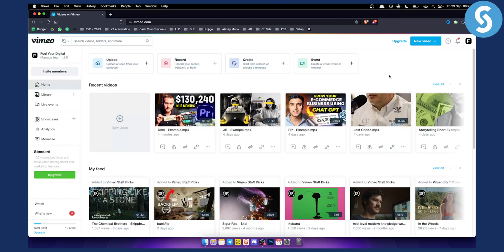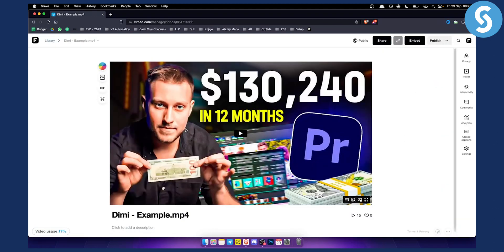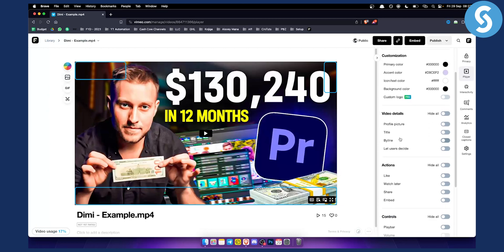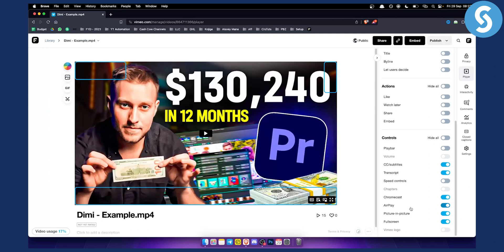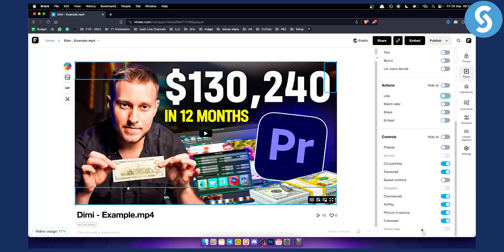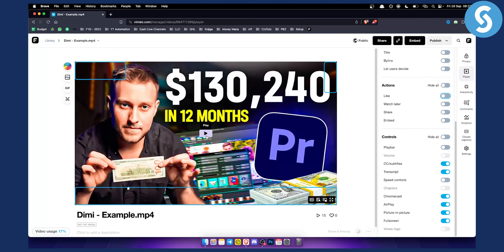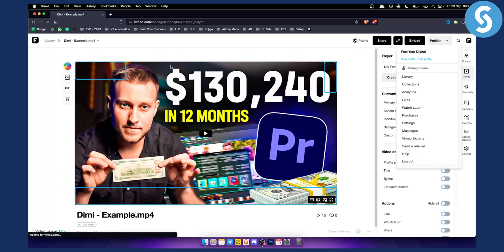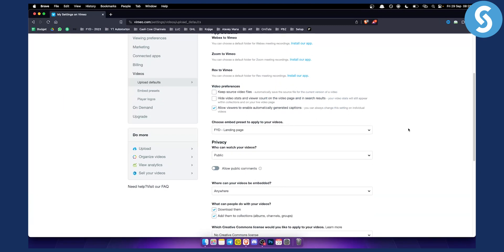How to Remove the Vimeo and Share Buttons From Your Videos (Tutorial)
In this video, we will show you how to remove the Vimeo and share buttons from your videos